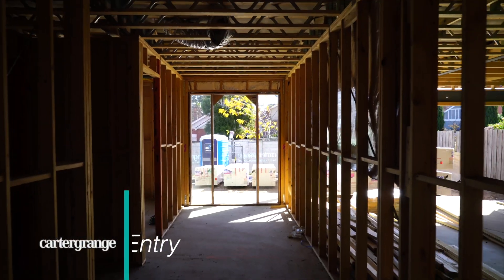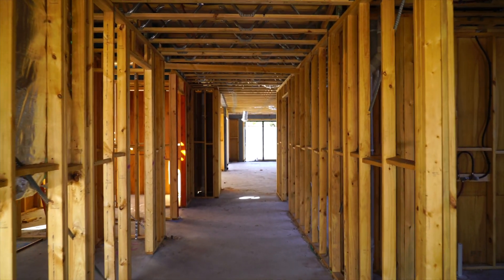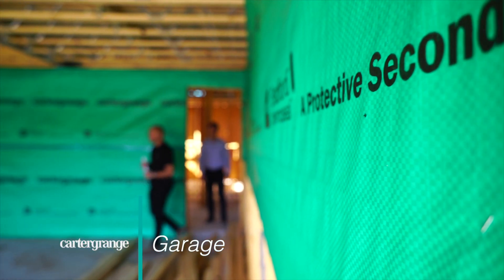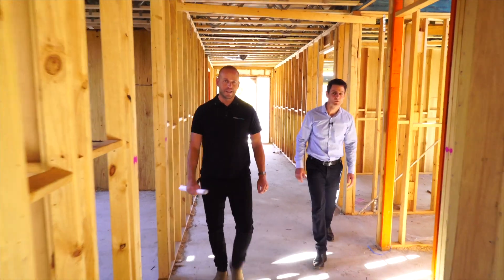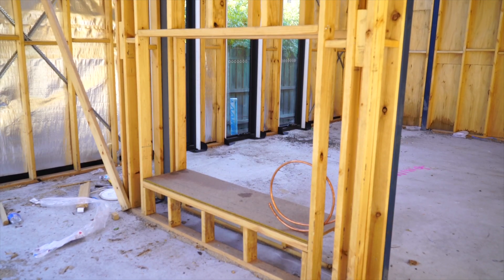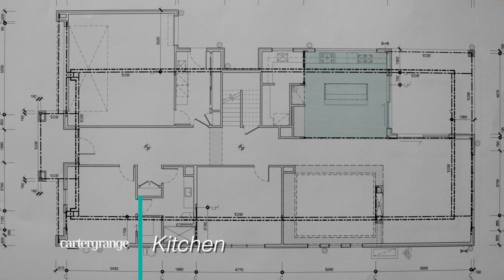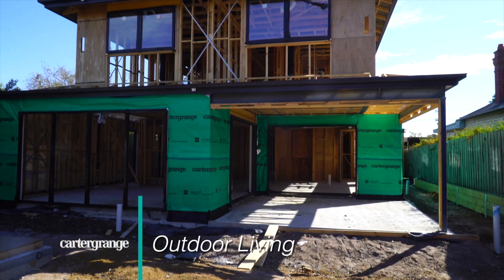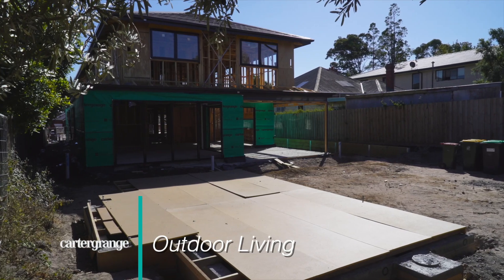First Site Visit - Begonia Road